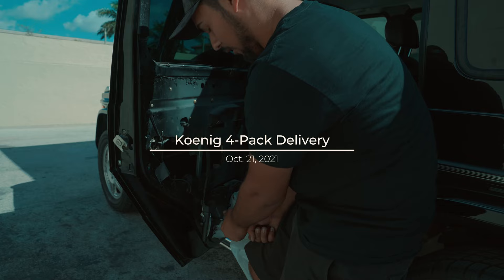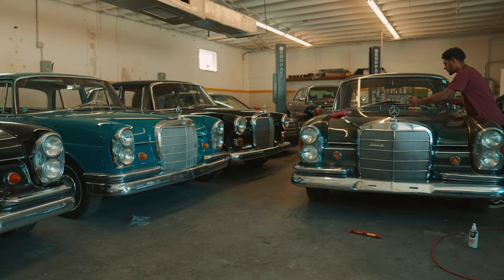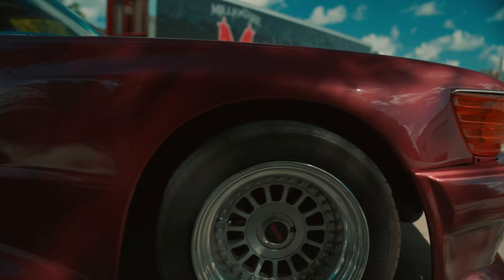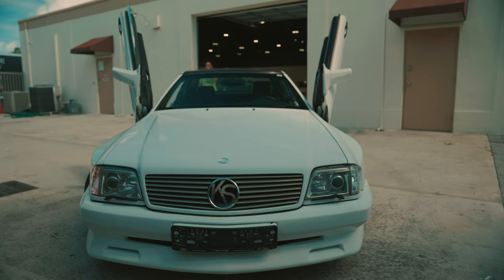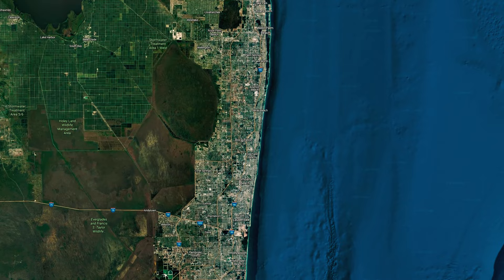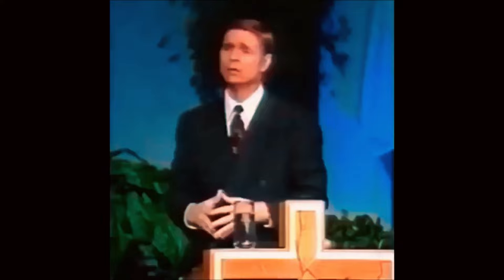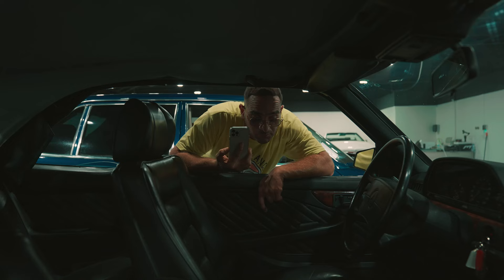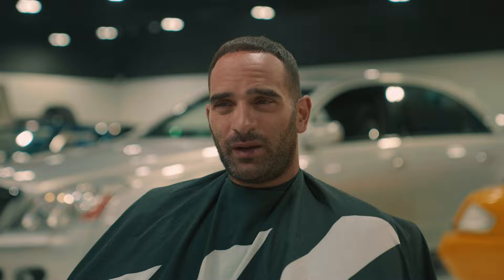Life changing delivery!! 4 KOENIG SPECIALS Mercedes | VLOG #007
This was maybe the most epic delivery we've had so far. 4 Koenig Specials Mercedes delivered in one day! These opulent 1980s cocaine tuner cars are absolute gems in the vintage Mercedes archives. We received the 450 SLC r107 Koenig Specials, the 560 SEL Koening Specials from the Canary Islands which was lost in transit for 10 months, the lambo door r129 Koenig Specials SL, and the cherry on top - the C126 560 SEC Koenig Specials Sun King! No doubt one of the most glorious Mercedes deliveries ever. We're blessed to have these cars in our possession & excited to be reviving the culture.